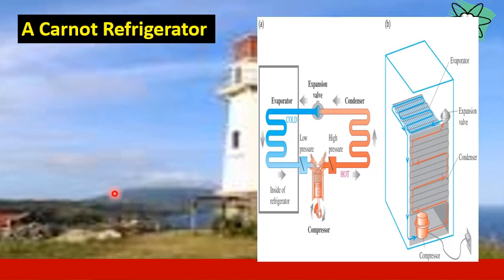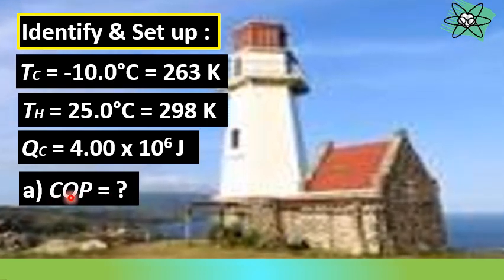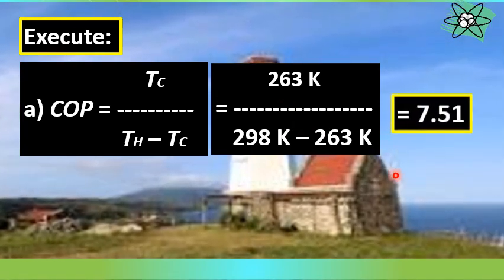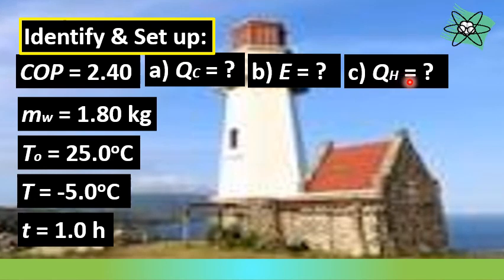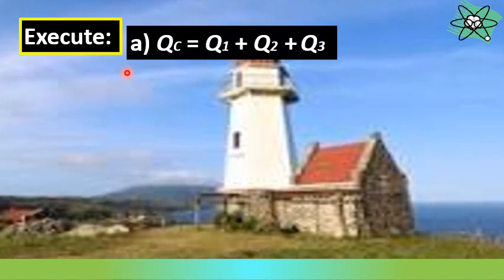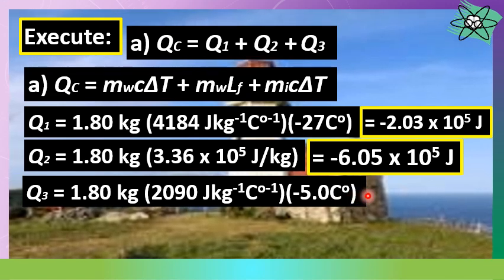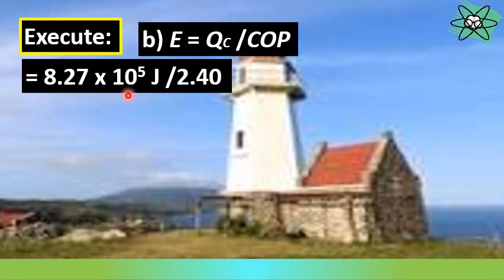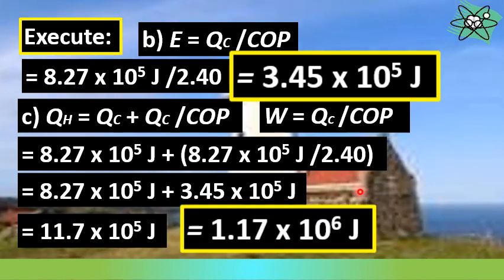A Carnot Refrigerator (Solved Problems)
In this episode we focus on two problems involving a Carnot refrigerator and a freezer to illustrate how the Coefficient of Performance (COP) of each is computed. We also show the calorimetric process of getting the amount of heat extracted from water initially at room temperature that is converted into ice at a final temperature below 0oC. This heat extracted from the cold reservoir Qc and the wasted heat expelled in the hot reservoir Qh are then compared to the amount of electrical energy consumed by the freezer.